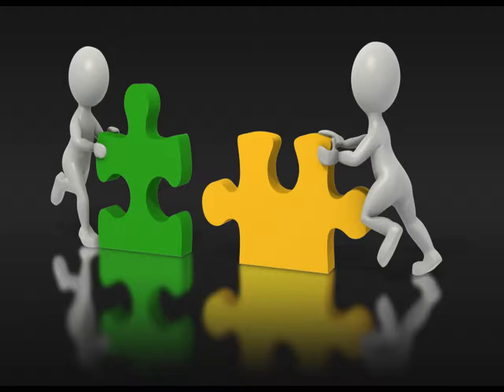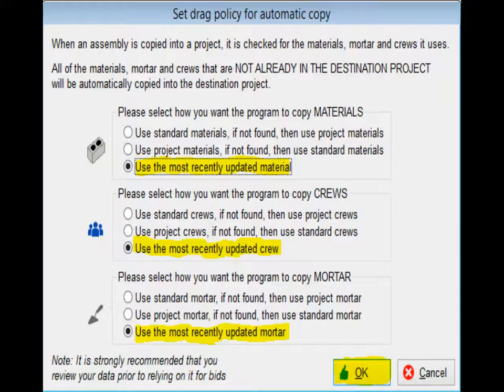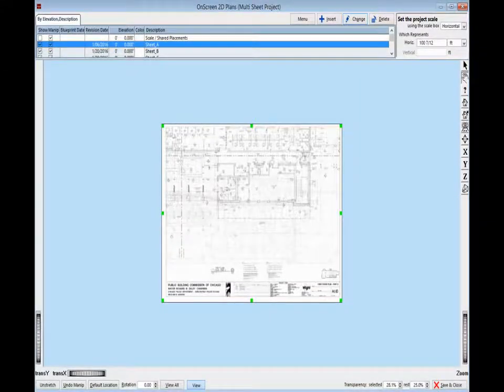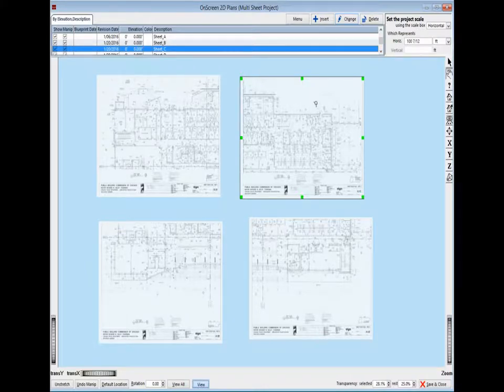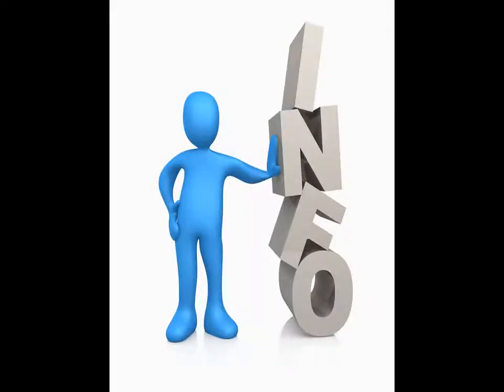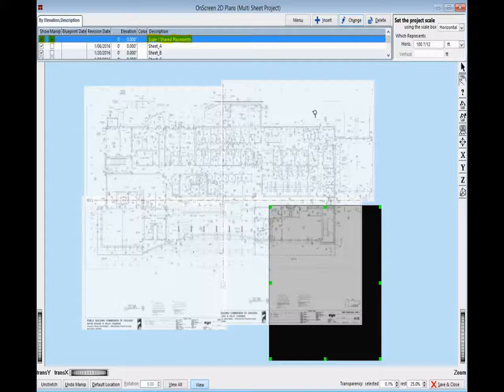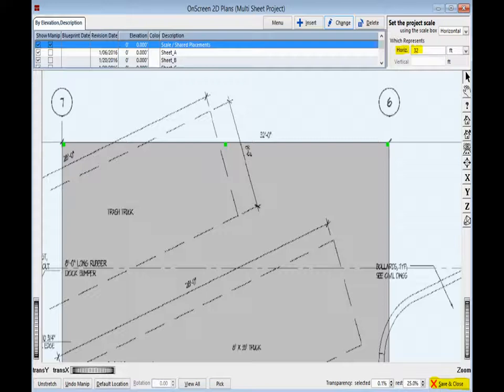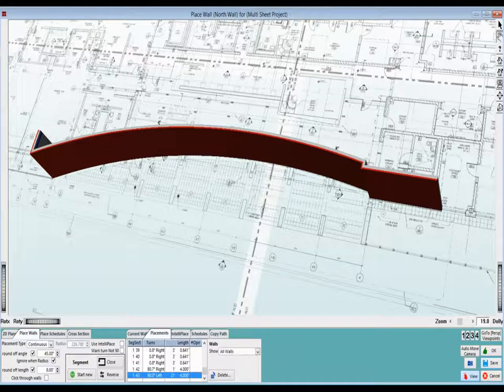#17 Importing Multi Sheet 2D Plans (Tradesmen’s 3D Master Estimator)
Demonstration video for Tradesmen’s 3D Master Estimator, premier masonry estimator. Takeoffs have never been easier.